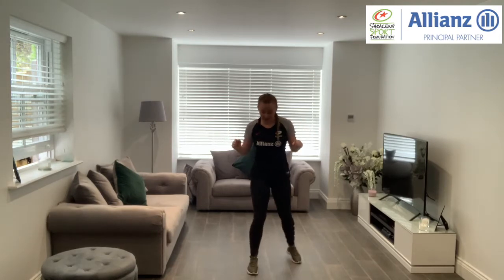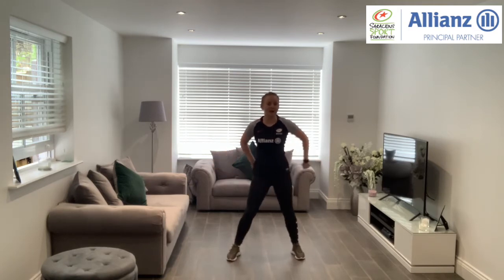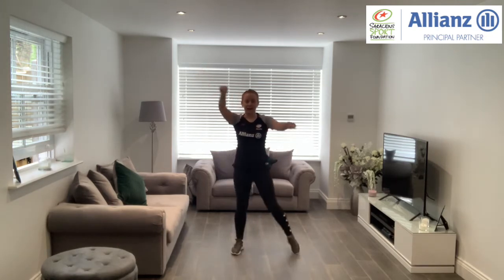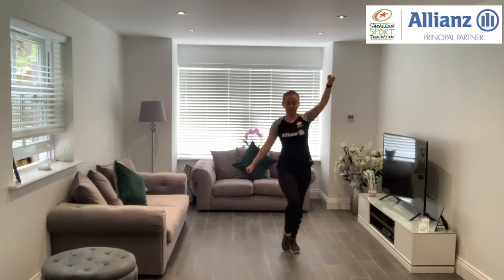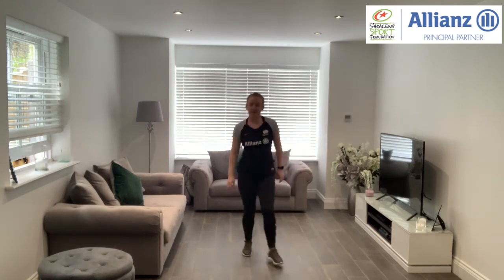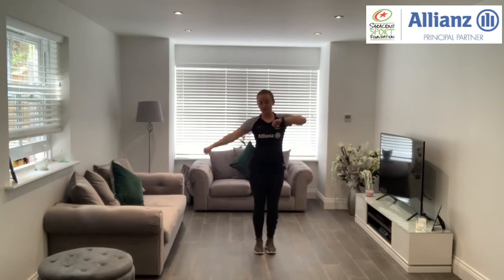TogetherActive Beginner Cheerleading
Since 2000, the Saracens Sport Foundation has been working across Hertfordshire and North London with the aim of transforming lives on and off the pitch to build stronger communities.

Due to the current situation with COVID-19, we have decided to limit face to face delivery of our programmes.

This means, that the 1,500 beneficiaries that we impact on a weekly basis will be vulnerable to social isolation, lack of physical activity and issues with mental health.

The TOGETHERACTIVE series will include a variety of interactive and inclusive exercise, skills, health, dance and well-being videos delivered by our highly qualified and enthusiastic staff.

These are incredibly challenging times for charities like ours, meaning we need as much financial support as we can get. We want to ensure that we can continue to transform people’s lives in our communities.